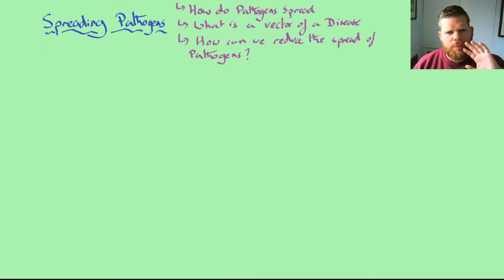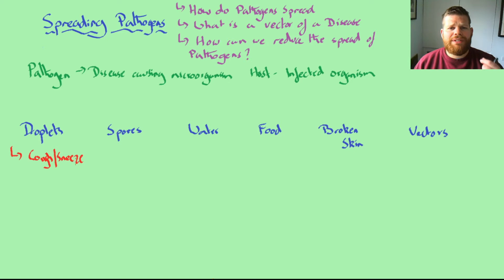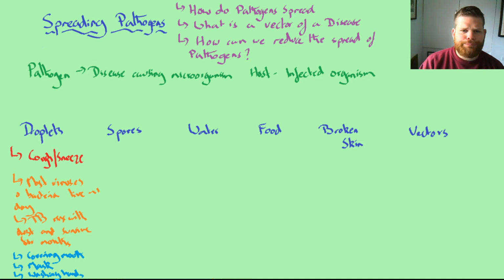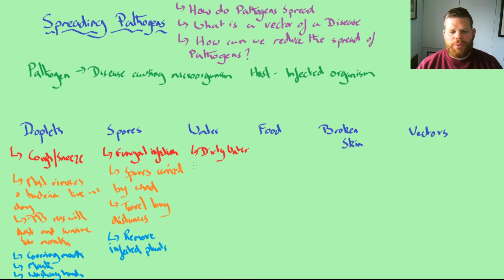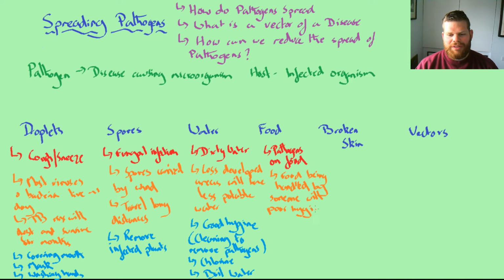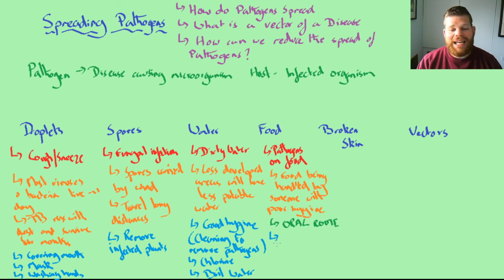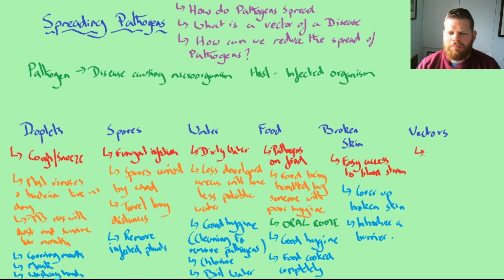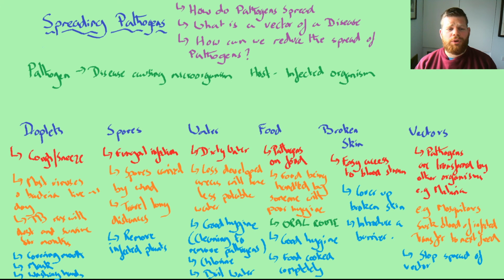GCSE Biology Health, Disease and Medicines #6 - Spread of Pathogens